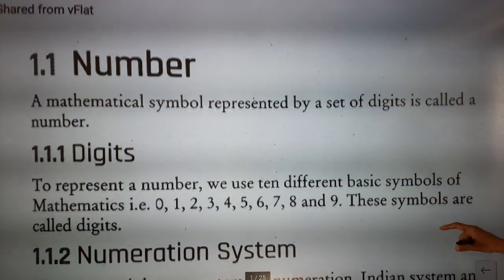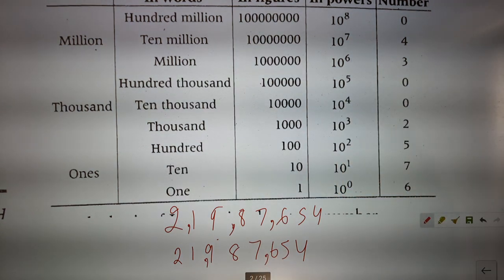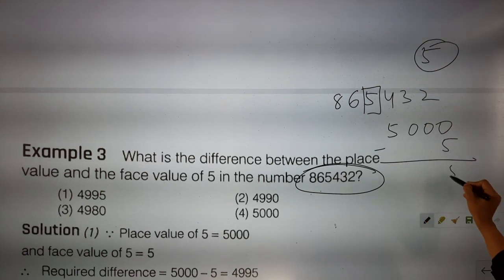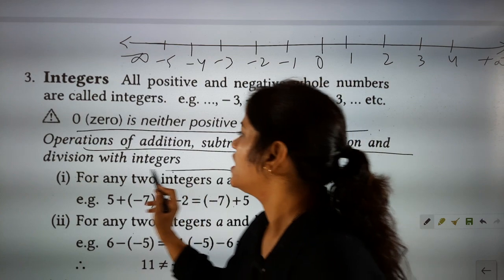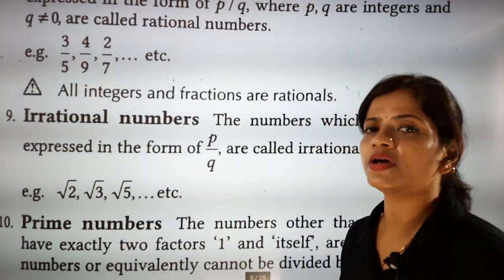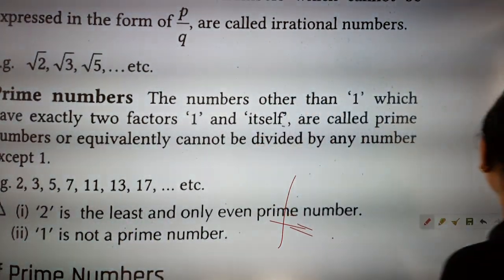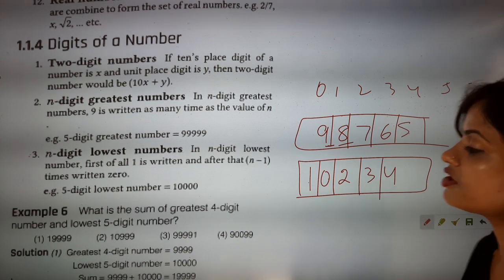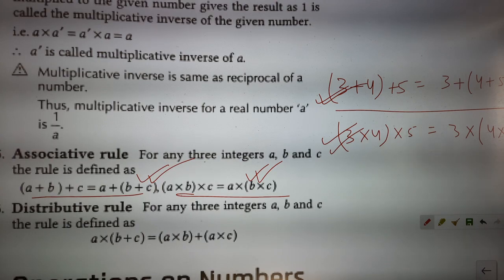ctet paper 2,maths,Number system, part 1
digits numerations indian system,international system,natural number,whole no#real number rational number, irrational number commutativity with respect to addition and multiplication